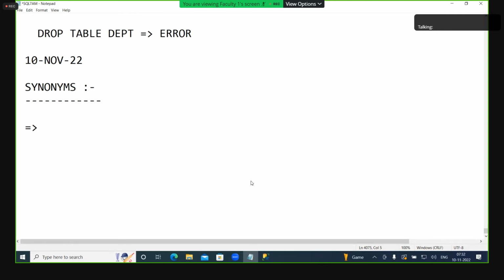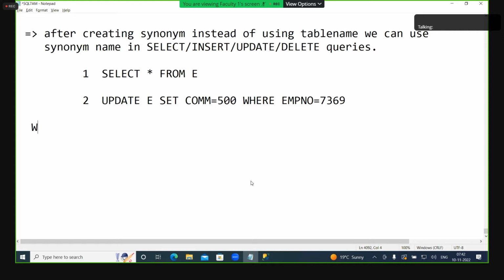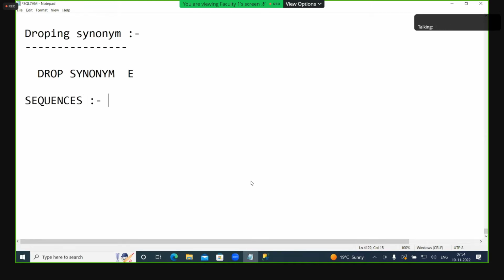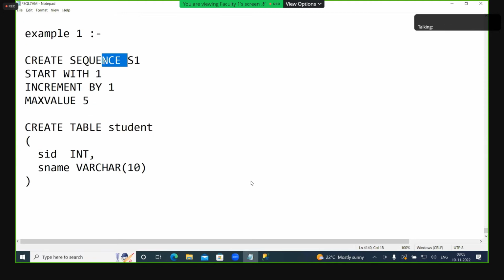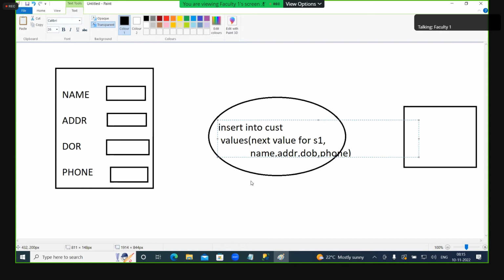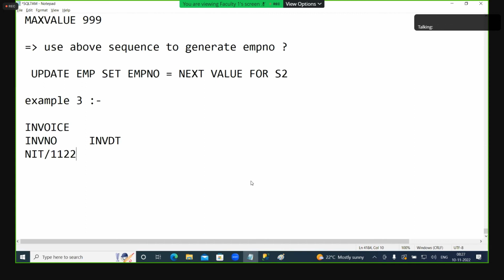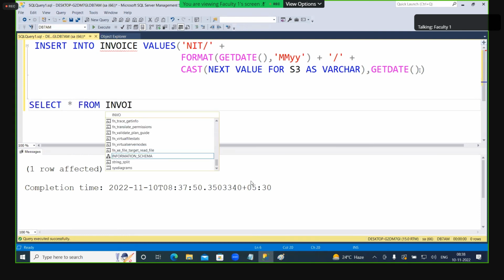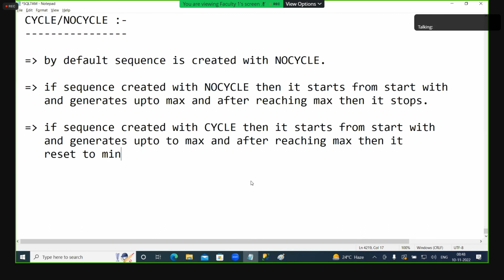SQL Server Tutorial DAY-40 || SYNONYMS AND SEQUENCES IN SQL || SQL Server Training in Telugu